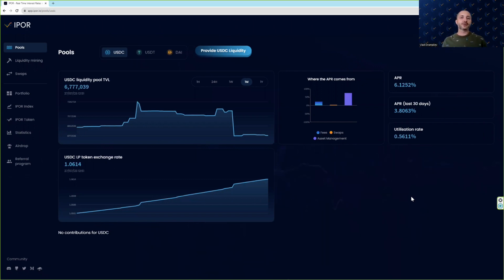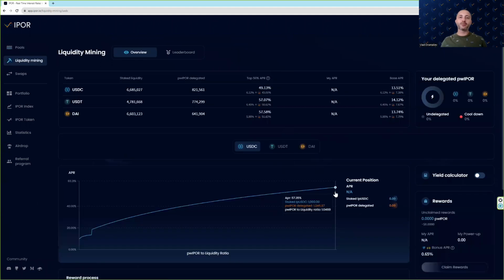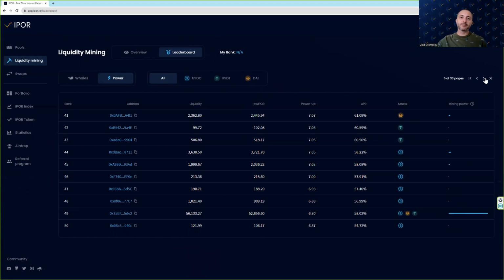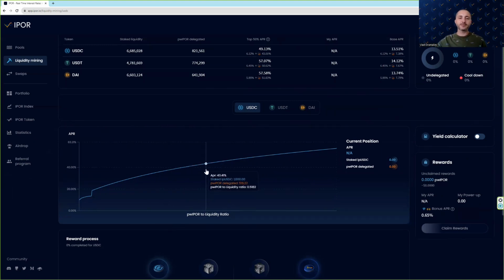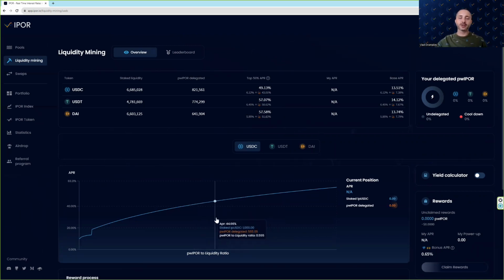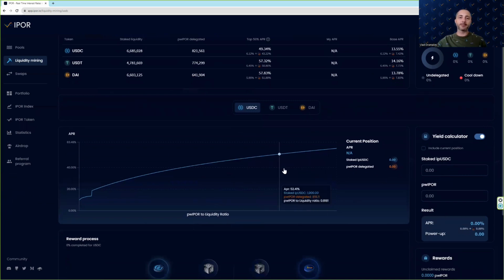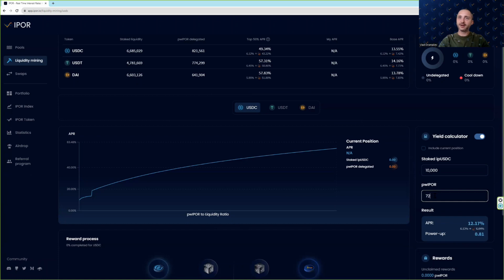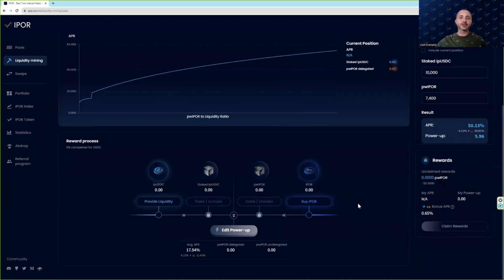How to get 50% (or more) APR with IPOR? | IPOR Protocol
In a little over 5 minutes, Vlad helps you understand how to get 50% APR or any other APR you want using ipTokens and pwIPOR.

If you want to understand how the process of depositing and staking liquidity + staking IPOR and boosting with pwIPOR works, watch this video